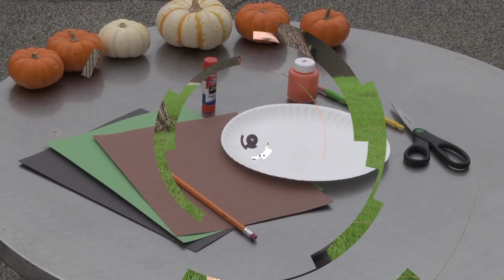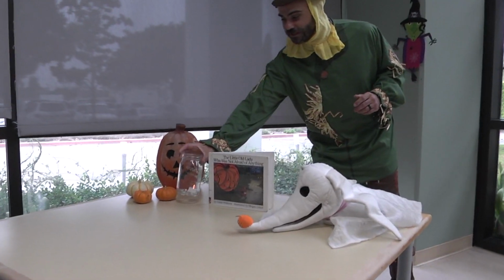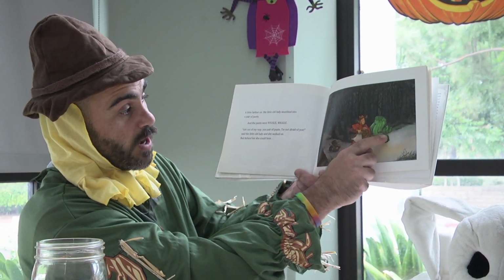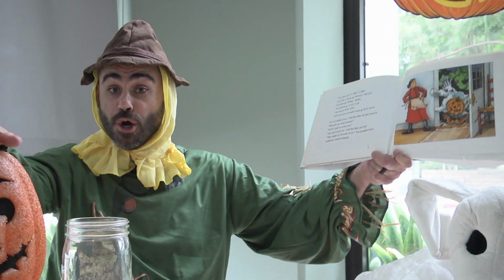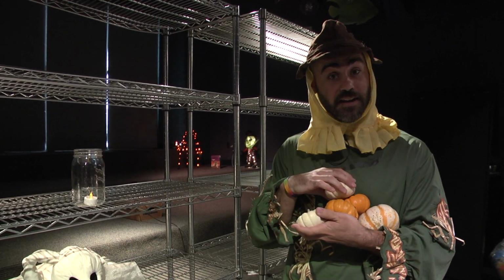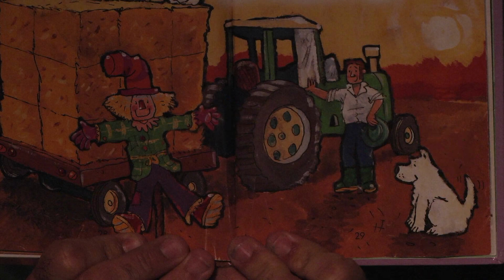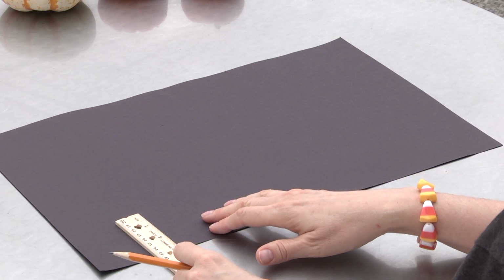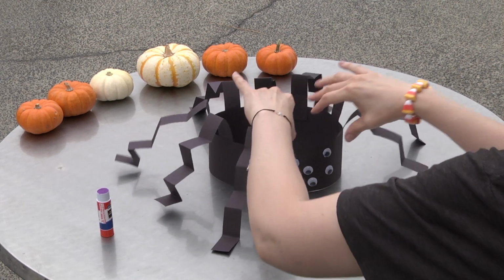Halloween Storytime and Crafts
Mr. Eric reads two fun Halloween stories (The Little Old Lady Who Was Not Afraid Of Anything and The Lazy Scarecrow) and Ms. Rochelle explains how to make two Halloween crafts (pumpkin face and spider hat).